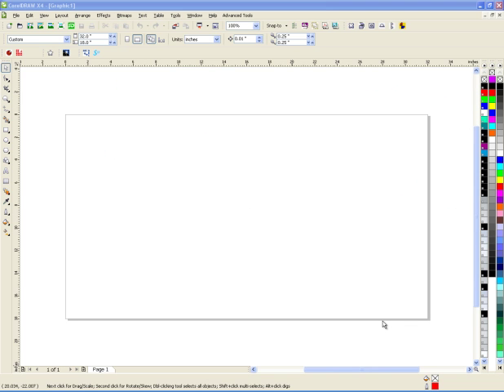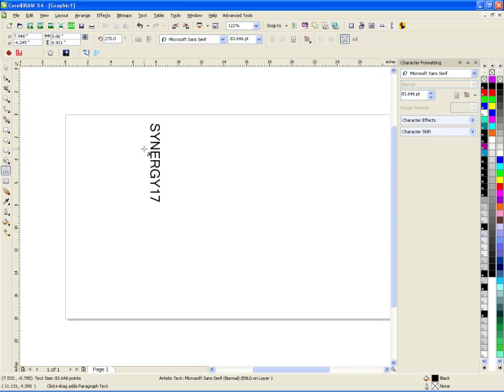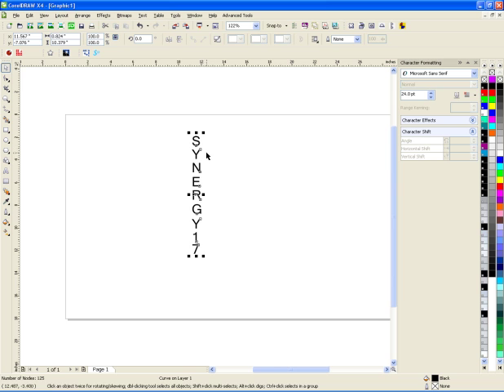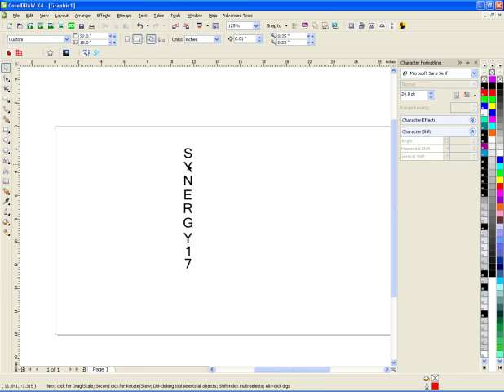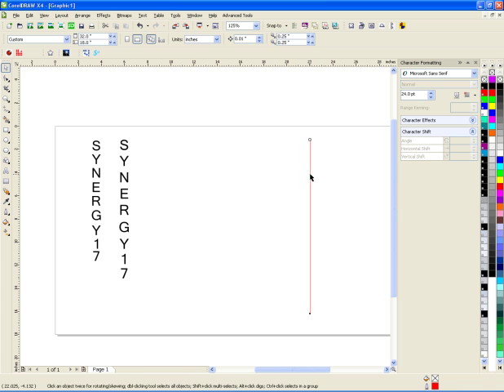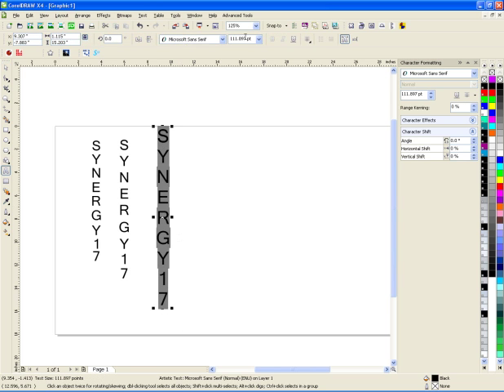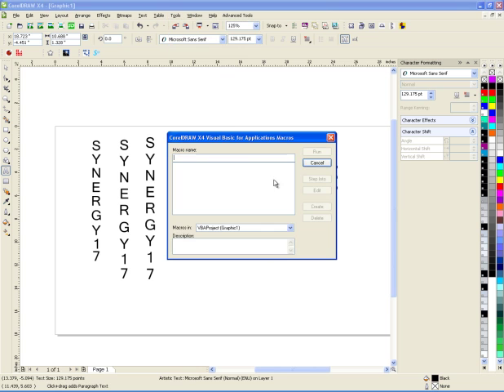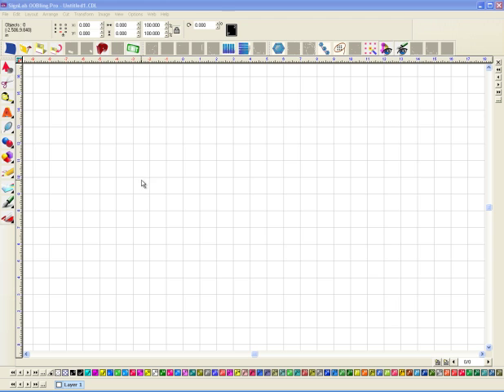Synergy 17 - CorelDraw & OObling Vertical Text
In this video I'll show how to make text vetical using CorelDraw and OOBling. Vertical Text is useful for putting names down a sleeve or pant leg when doing garment decorating.